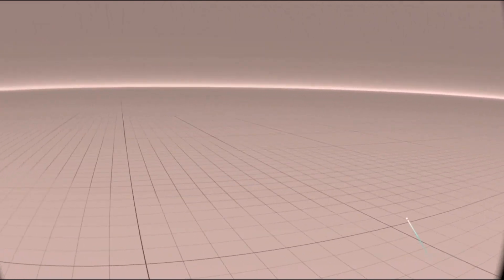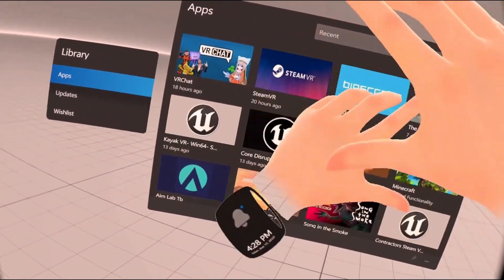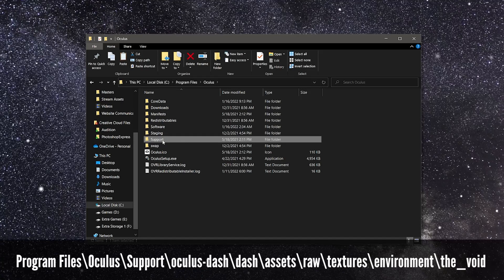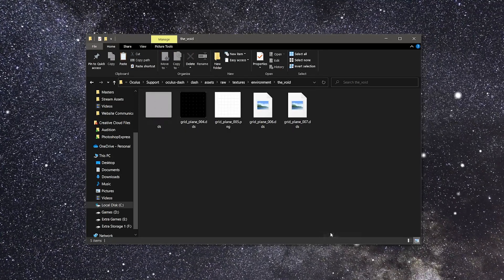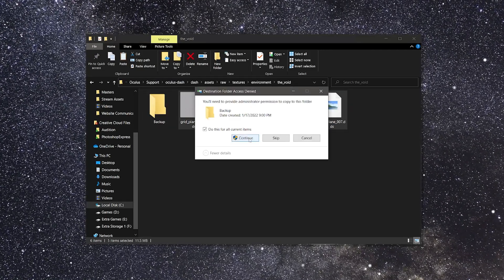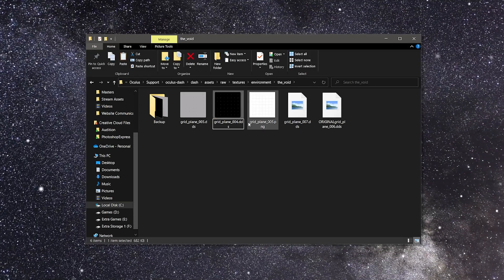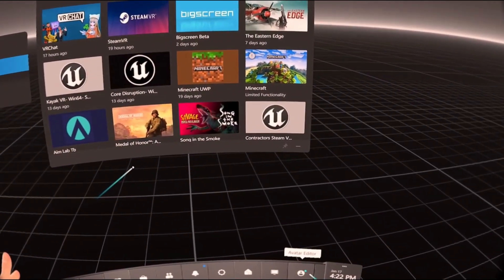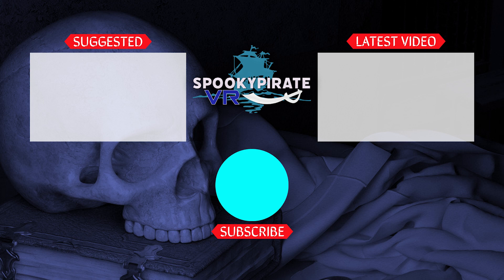Change Oculus / Airlink Dashboard To Dark Mode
In this video I show you how to change the Airlink / Oculus dashboard to a darker color that's a bit easier on the eyes.

To enable this dark mode, navigate to C:\Program Files\Oculus\Support\oculus-dash\dash\assets\raw\textures\environment\the_void and delete or rename the file called "grid_plane_006.dds". After that, rename the file called "grid_plane_007.dds" to "grid_plane_006.dds" to enable the dark grid mode. You can also try the dark dot grid pattern by renaming the file called "grid_plane_004.dds" to "grid_plane_006.dds" instead. This may revert after major updates so save these instructions incase you need to redo it in the future.

PC Specs:
-i7-7700K
-32GB Ram

Gear:
-Headset - Logitech PRO X
-Wireless Lav Mic - Alvoxcon TG-3TW

VR Game Library (A Good Portion Of It Anyway)

-Arizona SunSHine
-Batman Arkham VR
-Blade & Sorcery
-Boiling Steel
-Boneworks
-Borderlands 2 VR
-Car Mechanic Simulator VR
-Cards & Tankards
-Contagion VR
-Containment Initiative
-Contractors VR
-Crisis VRigade
-Crisis VRigade 2
-Detached
-Downstream: VR Whitewater Kayaking
-Skyrim VR
-Elite Dangerous
-Espire 1: VR Operative
-EverSlaught
-Fallout 4 VR
-A Fishermans Tale
-The Forest
-Furious Seas
-GangV
-Garden Of The Sea
-Ghost Town Mine & Ride Shooting Gallery
-Golf It
-GRIP: Combat Racing
-Guns'n'Stories: Bulletproof VR
-Half-Life: Alyx
-Hand Simulator
-Hot Dogs, Horseshoes & Hand Grenades
-House Flipper VR
-IronWolf VR
-Jetborne Racing
-Job Simulator
-Keep Talking And Nobody Explodes
-The Lab
-Locomancer
-Megaton Rainfall
-Neos VR
-No Man's Sky
-Operation Warcade VR
-Paper Beast
-Paranormal Detective: Escape From The 80's
-Pavlov VR
-Pierhead Arcade
-Pierhead Arcade 2
-Pinball FX2 VR
-Project Cars
-Propagation VR
-Rec Room
-Sarento VR
-Short Circuit VR
-Spiderman: Far From Home VR
-Spiderman: Homecoming VR
-Star Trek: Bridge Crew
-Stunt Kite Masters VR
-Surgeon Simulator VR
-Swords Of Gurrah
-Ultimate Fishing Simulator VR
-Until You Fall
-Vanishing Realms
-Vengeful Rites
-VR Regatta
-VRChat
-VTOL VR
-Wands
-World of Diving
-Zero Caliber VR